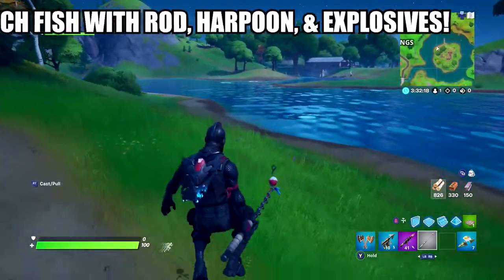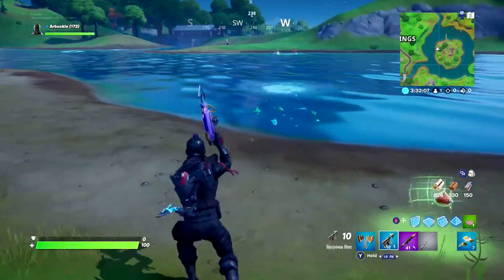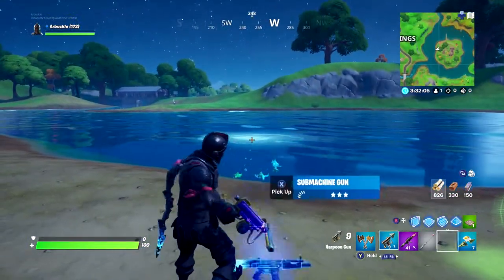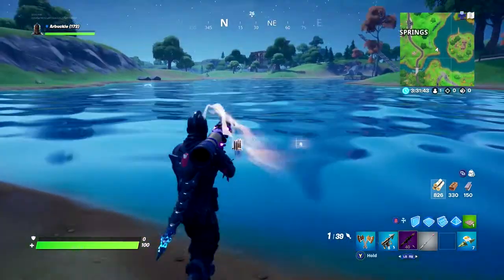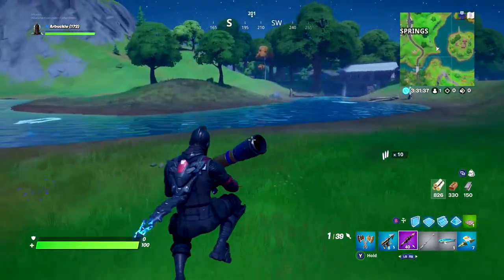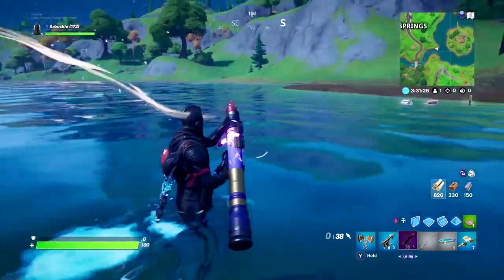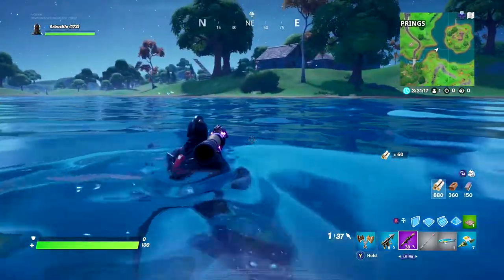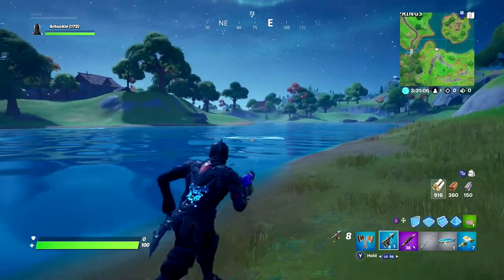"Catch a fish with a Fishing Rod, a Harpoon Gun, and an Explosive Weapon" FASTEST and EASIEST WAY!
102% 154K/150K

In this video, I show you how to complete the challenge "Catch a fish with a Fishing Rod, a Harpoon Gun, and an Explosive Weapon" in Fortnite Chapter 2.